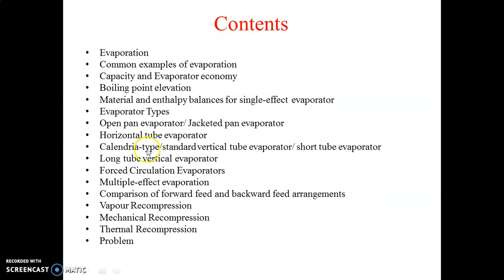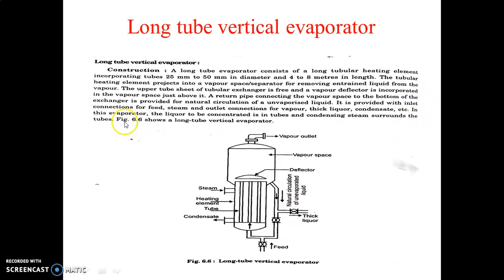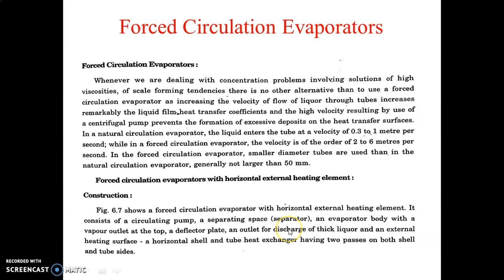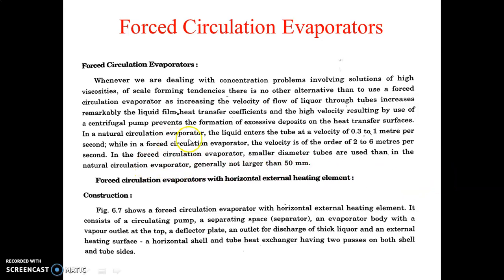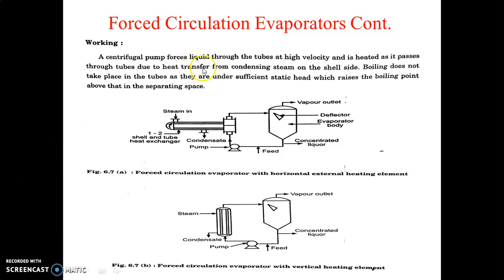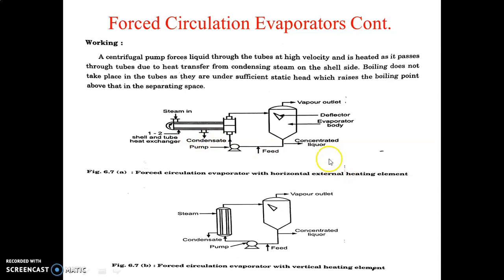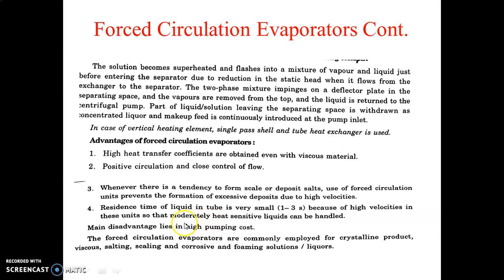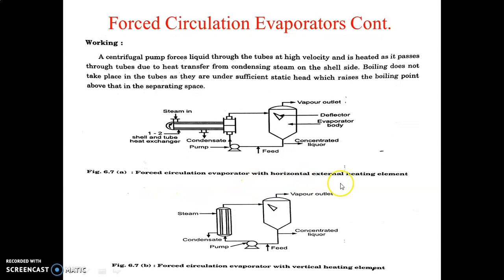HT Rbb unit 6, lect5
This video discussed unit6, of heat transfer subject for diploma students